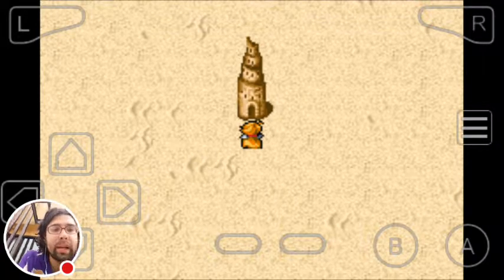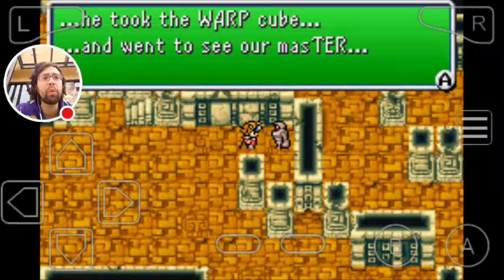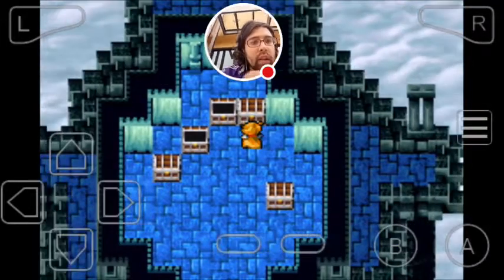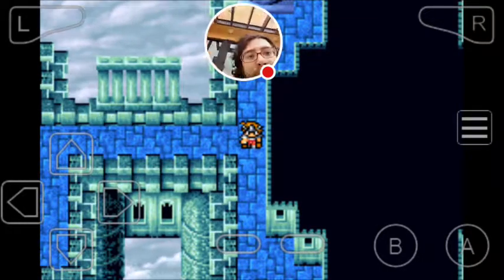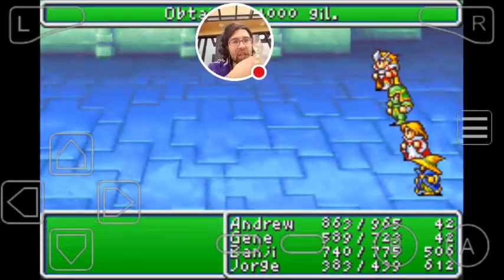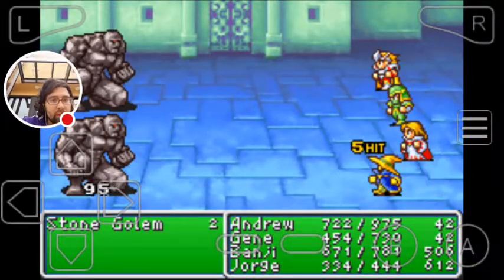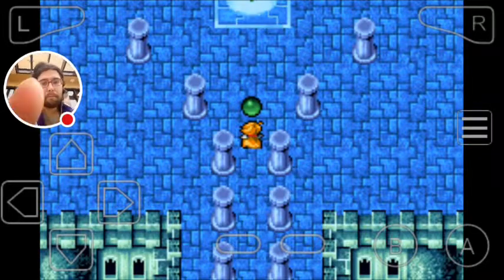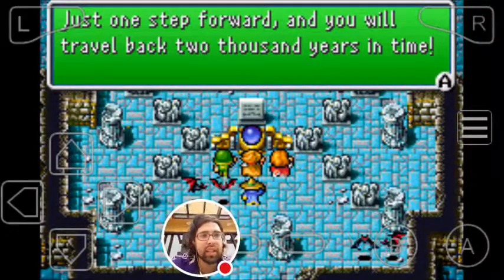Let's Play Final Fantasy I GBA 13 - The Earth Crystal Was Lit!!!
Watch me play My Boy!!